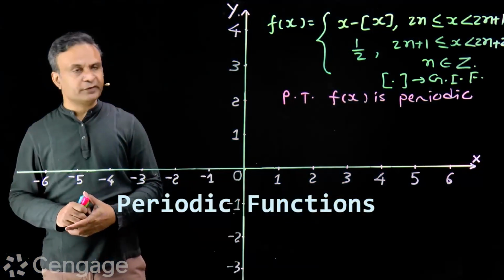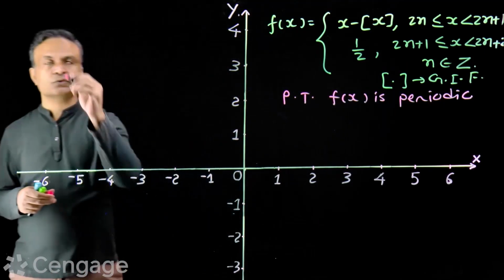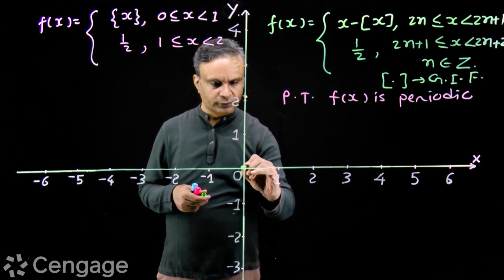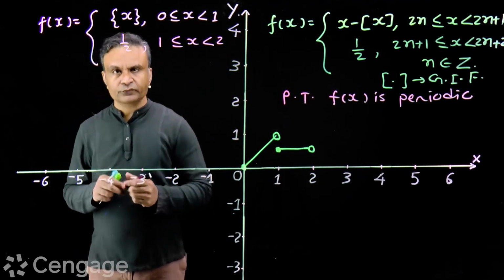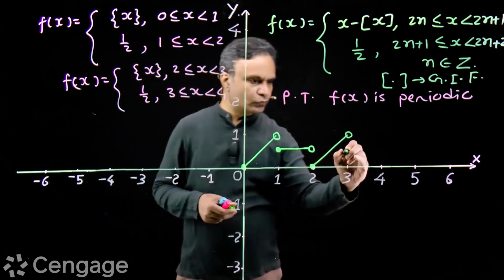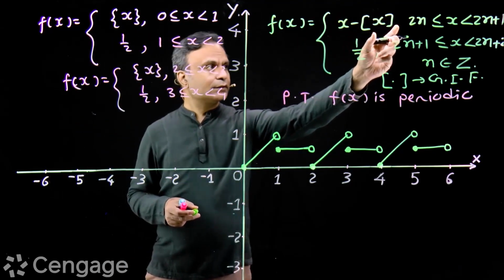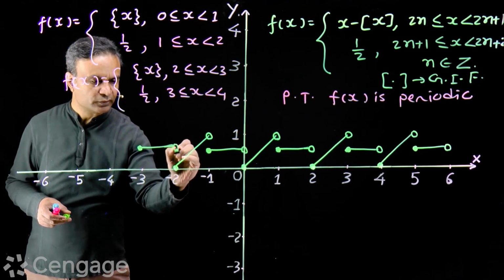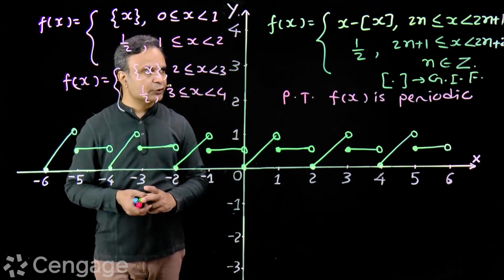Periodic Functions | Cengage Exam Crack | G Tewani | JEE 2023 | Maths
Maximize your chances in jeemains &

For more information on Cengage Exam Crack Series® products [JEE Main | JEE Advanced | NEET], please

Keep learning!